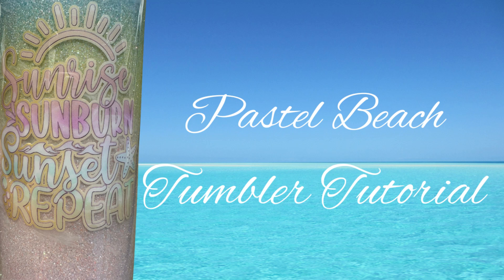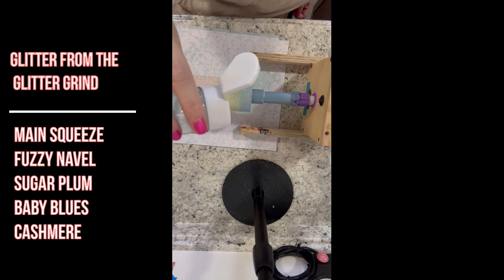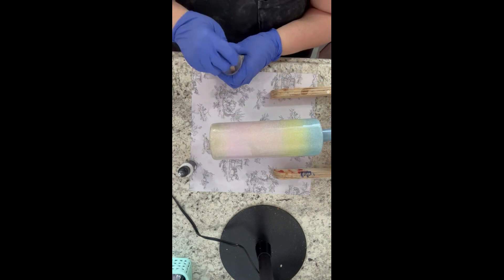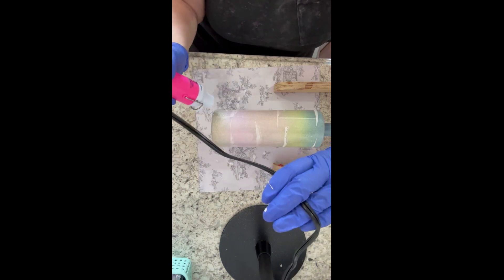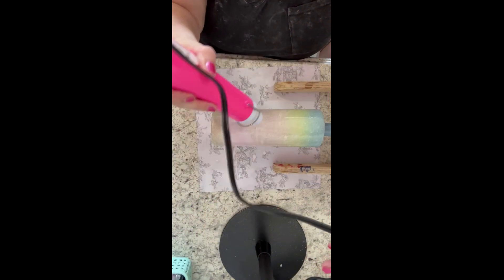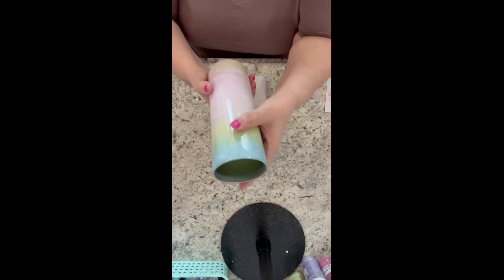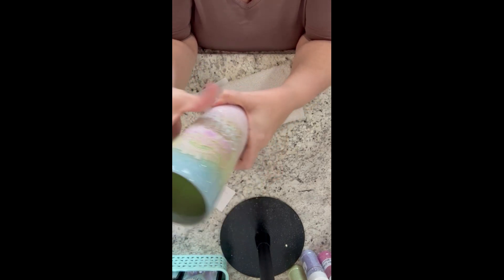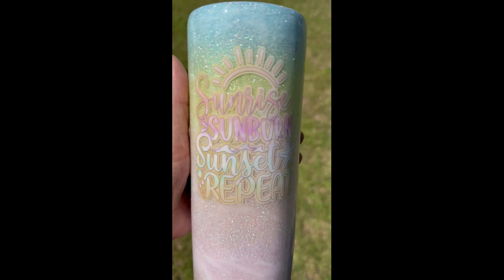Pastel Beach Tumbler Tutorial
In todays video I will show you how i made this pastel beach tumbler.  The supplies i used in todays videos are listed below.

GLITTER: (Glitter Grind) Main Squeeze, Fuzzy Navel, Sugar Plum, Baby Blues & Cashmere - THE GLITTER GRIND

PAINT(Rustoleum 2x) - Heirloom white
Rustic Pink
Blush Pink
French Blue
Glossy Clear

Epoxy Dye

MAKERFLO CRAFTS: (this is where i get my pens and tumblers unless mentioned otherwise in this video)

RHINESTONE MATERIALS I USE IN MY VIDEOS:
Injoy Black Gel Pens
Inkjoy Colored Gel Pens